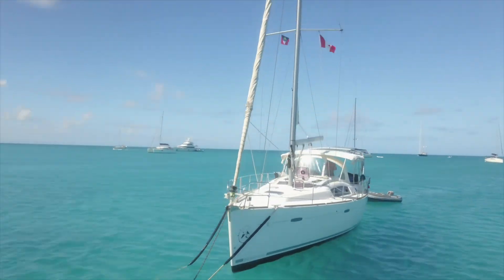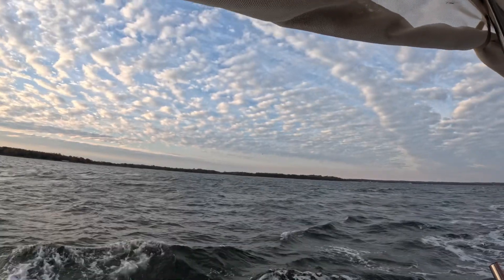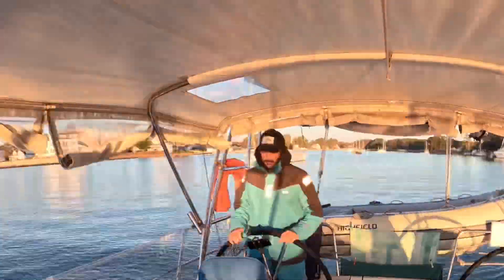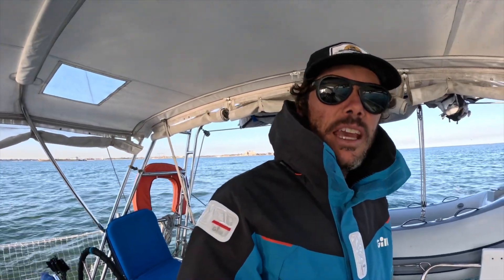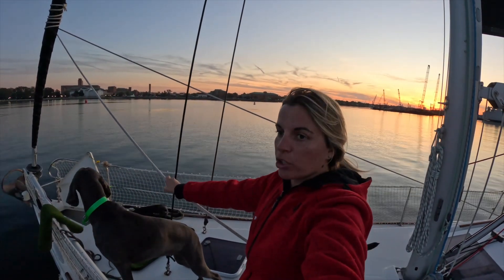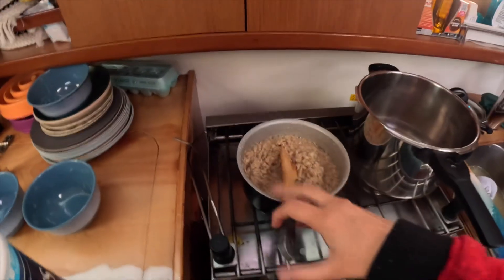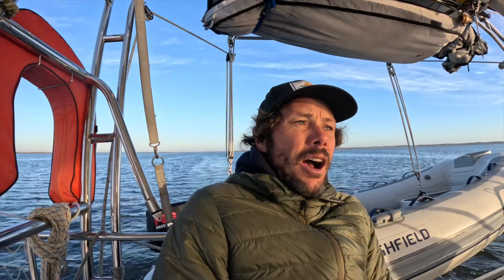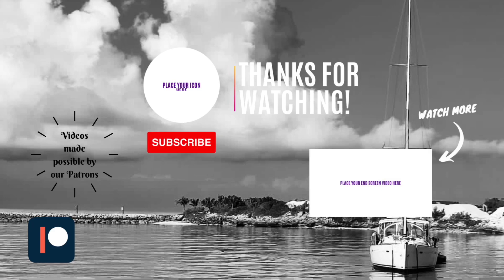Our CRUISING/SAILING Life Resumes...And it FEELS So GOOD | Sailing Zephyr - Ep. 214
Our CRUISING/SAILING Life Resumes...And it FEELS So GOOD. Sailing the world aboard our Beneteau 43 never gets old. We have spent 5 years exploring the world and having taken some time to enjoy some land lubber life for a few months, it's incredible to experience the wind and salt air once again.

Sometimes a little break is all you need to recharge your batteries and renew that sense of adventure that still lurks deep down inside.

Love,
James & Nats